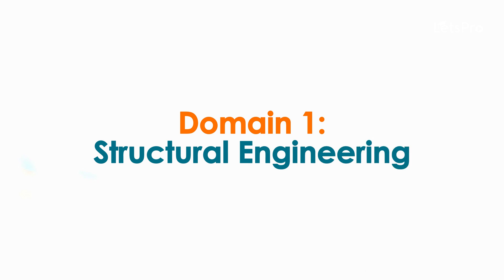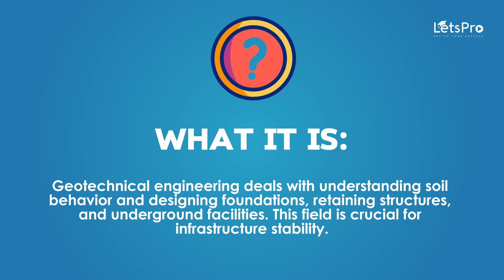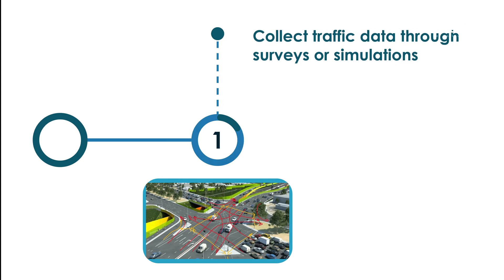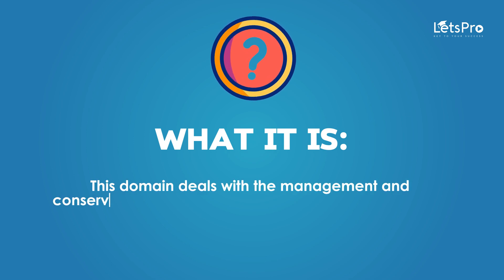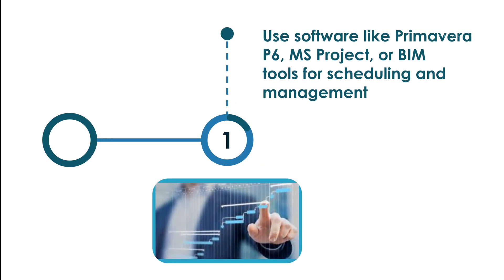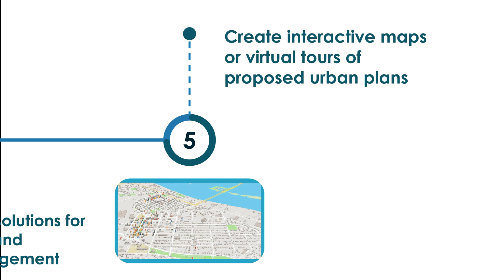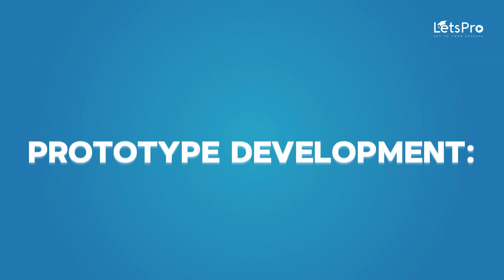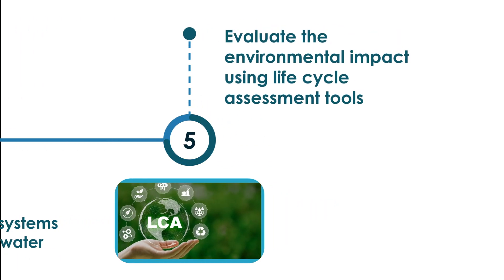Final Year Project Ideas for Civil Engineering Students in 2025 | LetsPro Academy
🚀 Innovative Final Year Civil Engineering Project Ideas 🚀

Are you a Civil Engineering student looking for unique and impactful final-year project ideas? This video provides a curated list of innovative projects that focus on solving real-world challenges in construction, infrastructure, and sustainable development.

From smart city solutions and green buildings to advanced materials and disaster-resistant structures, these ideas will help you stand out academically and professionally.

💡 Why these projects?
✅ Perfect for showcasing creativity and innovation.
✅ Boosts your portfolio for job placements.
✅ Gain hands-on experience in practical civil engineering applications.